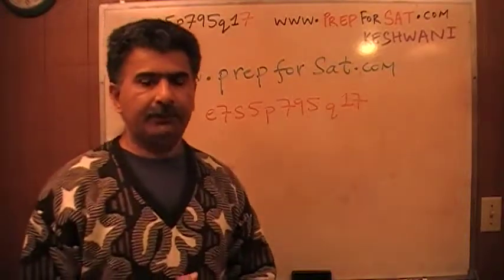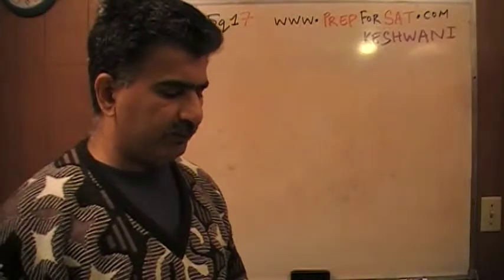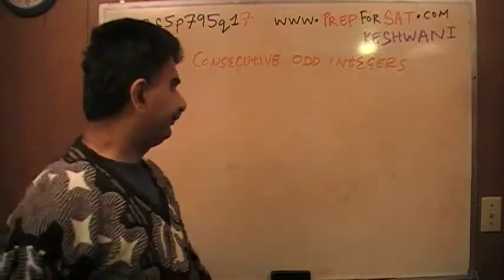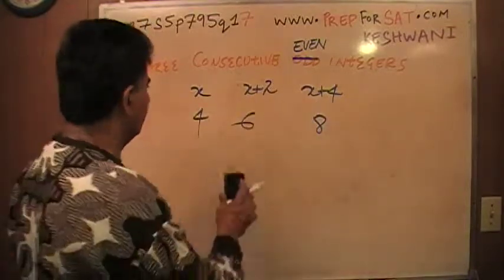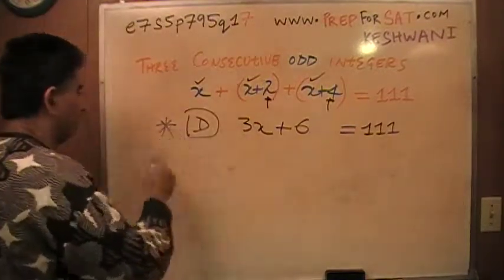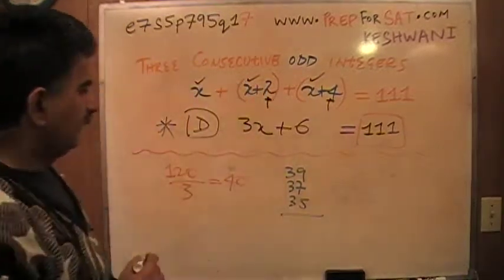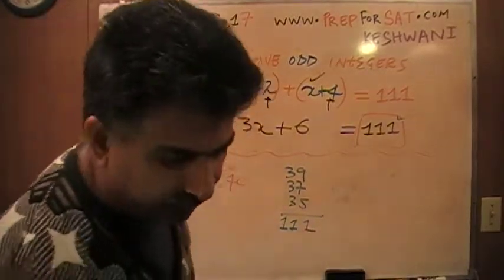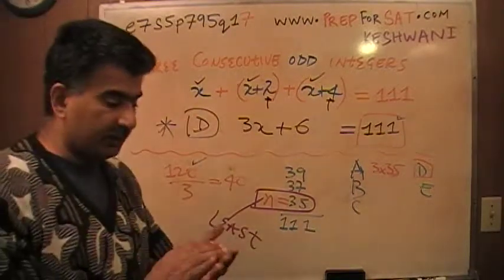SAT Math - p795 OLD Official SAT Study Guide FIRST Edition 2005 - Prep Tutor Online via Skype